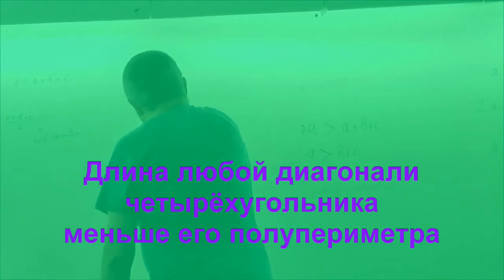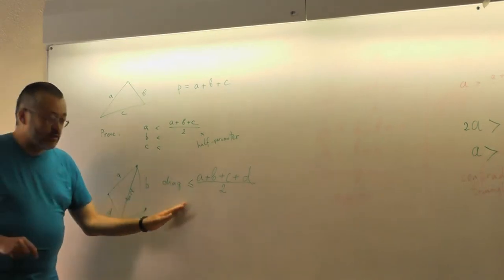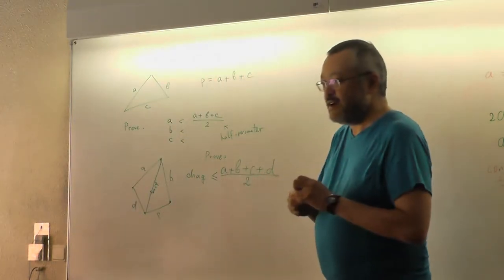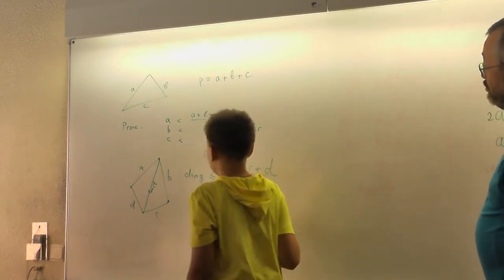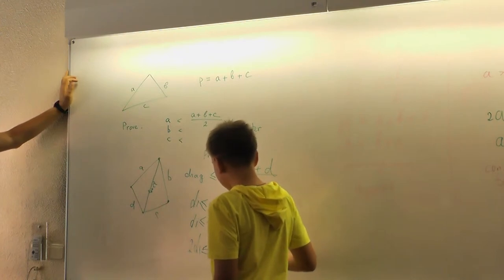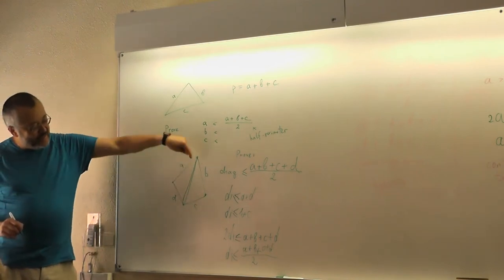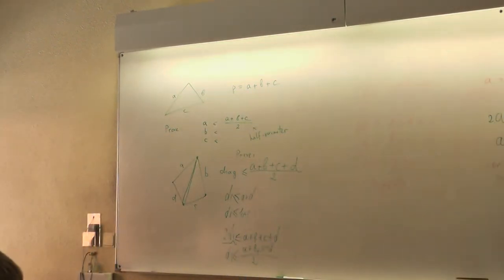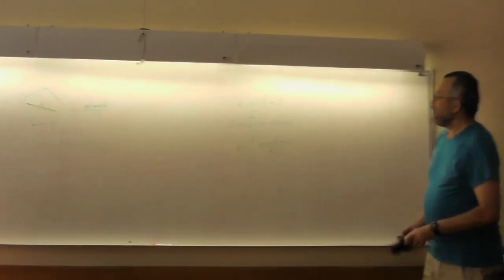32 Длина любой диагонали четырёхугольника меньше полупериметра (49)